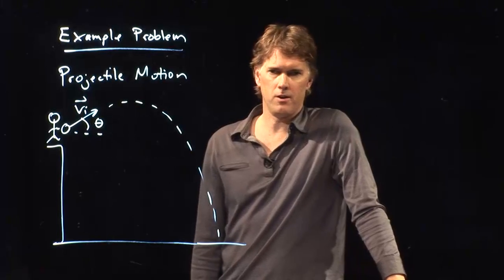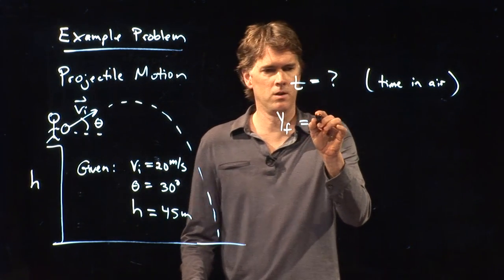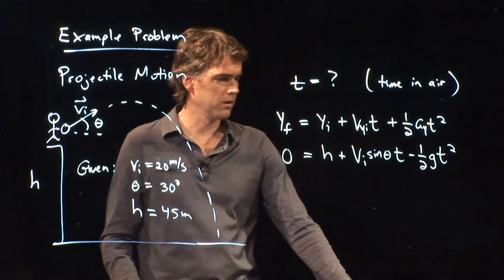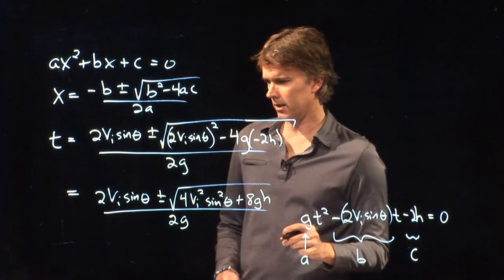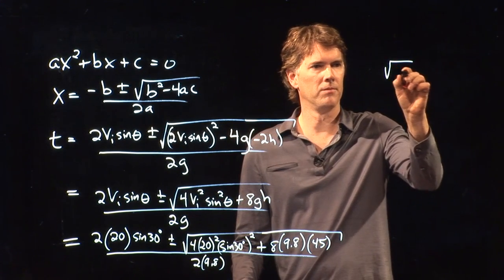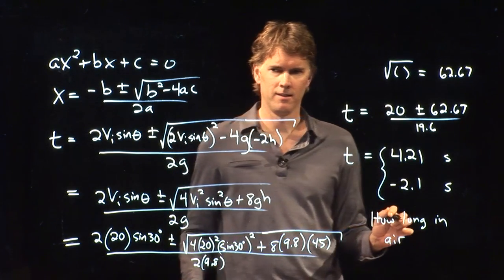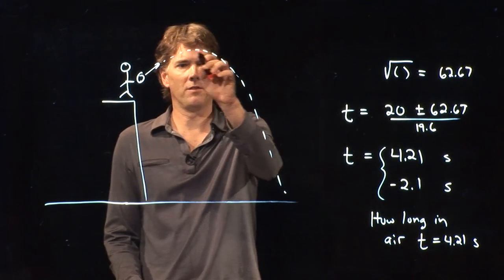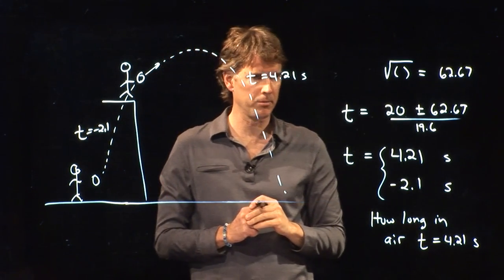Projectile Motion Example How long to hit the ground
Launch a projectile from the top of a building.  How long does it take to hit the ground?  What does the negative time solution correspond to?